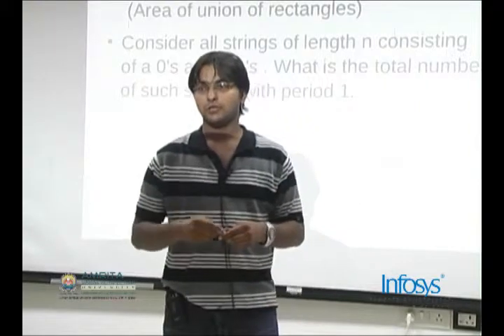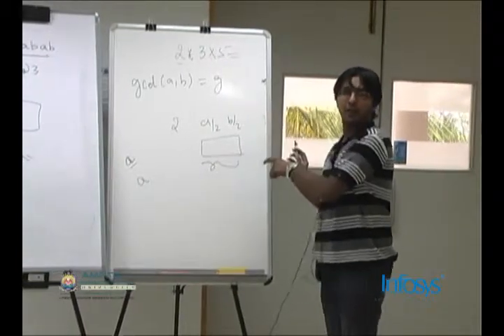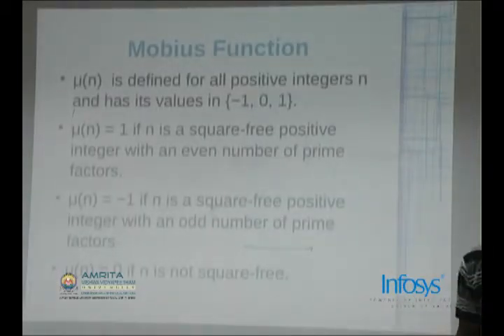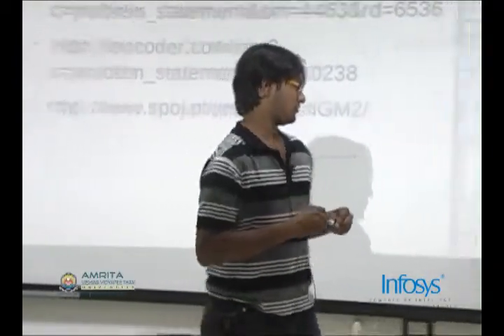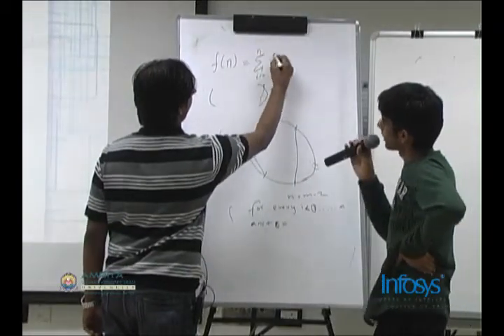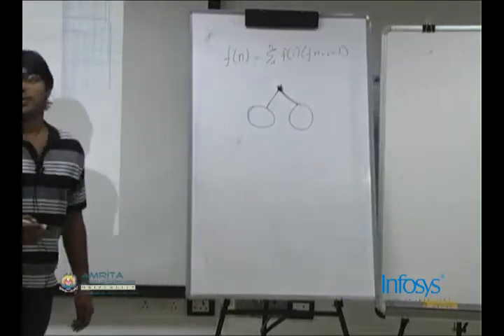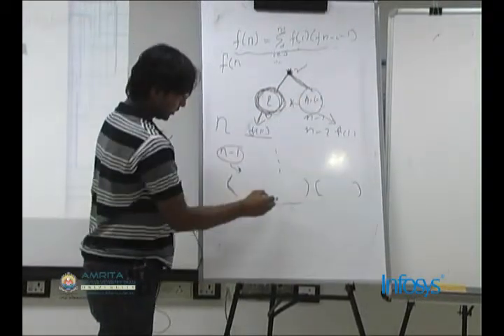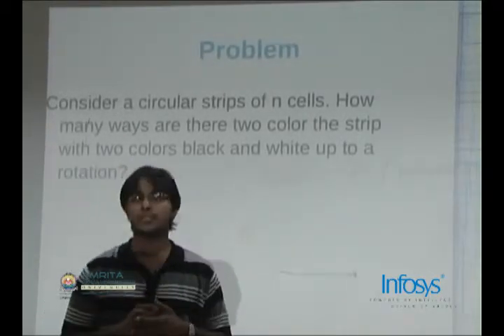Part 42 of Amrita Infosys Programming Contest Camp 2010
Topic: Counting
Instructor: Gaurav Agarwal
Location: Infosys Bangalore Design Center
Day 3